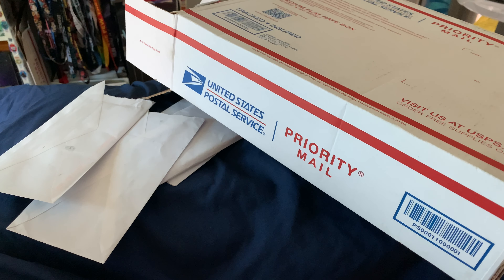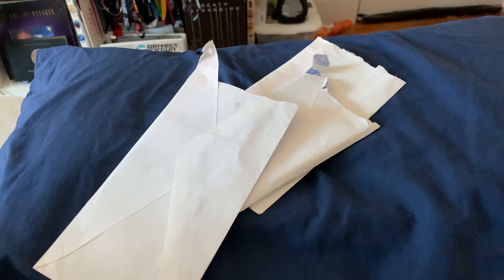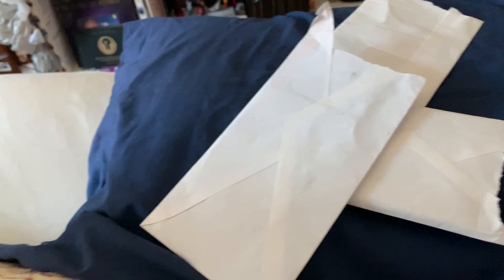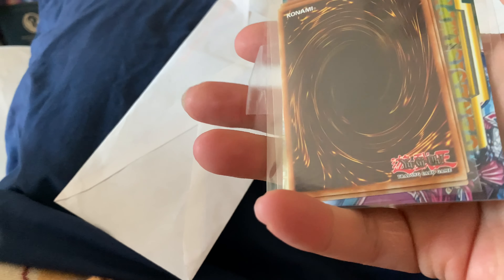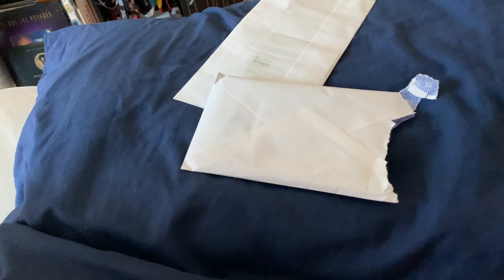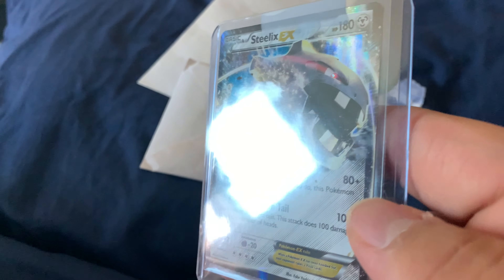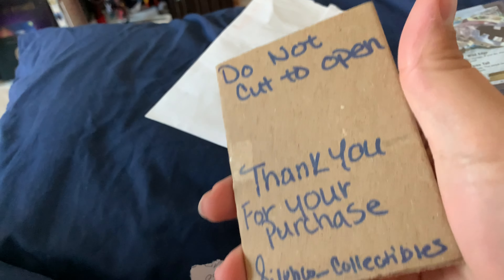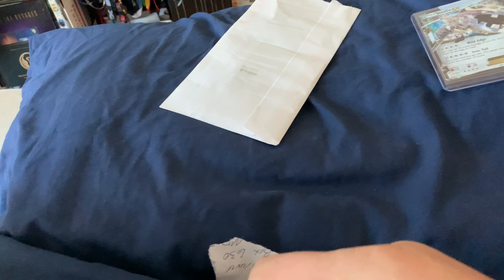Mail Call #76: TRADING CARD GOODIES & STAR TREK GOODNESS!!